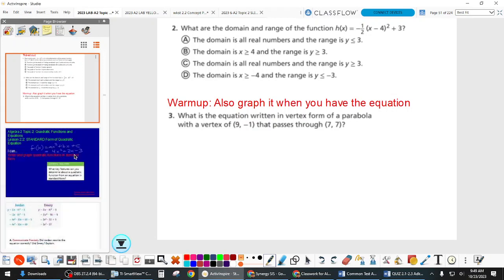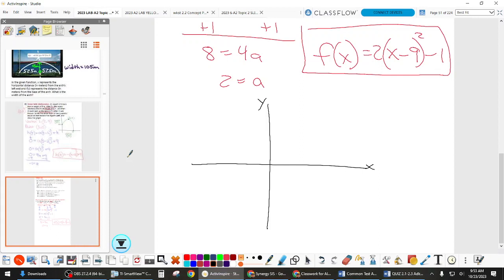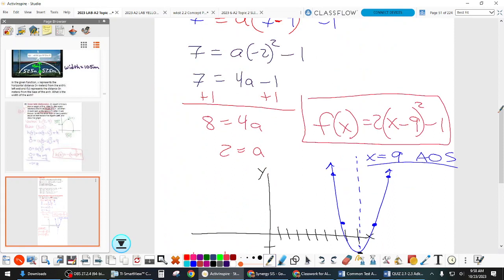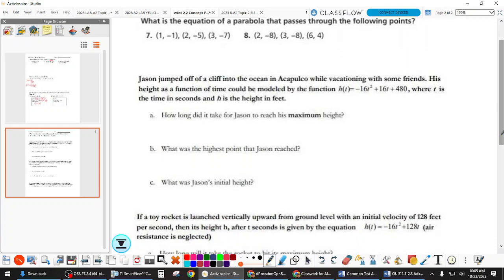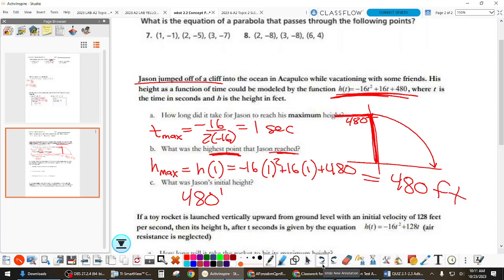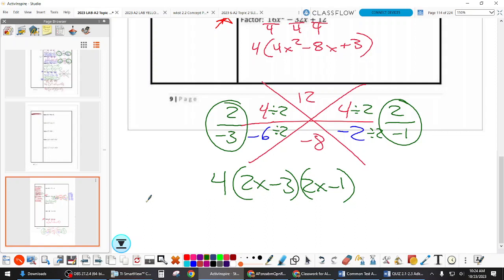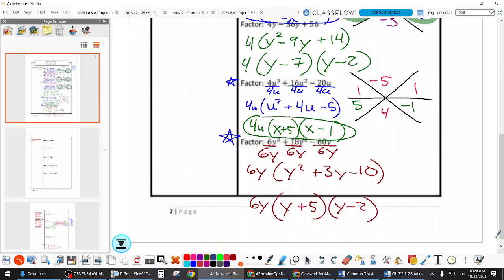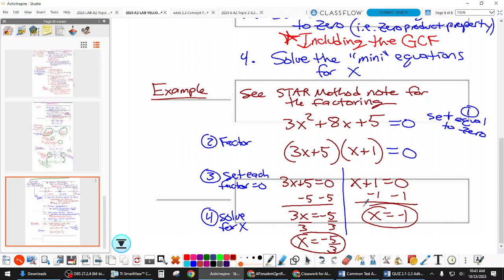10,23 A2 LAB Solving Quadratics by factoring